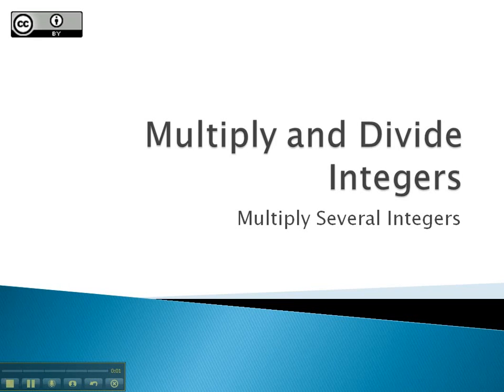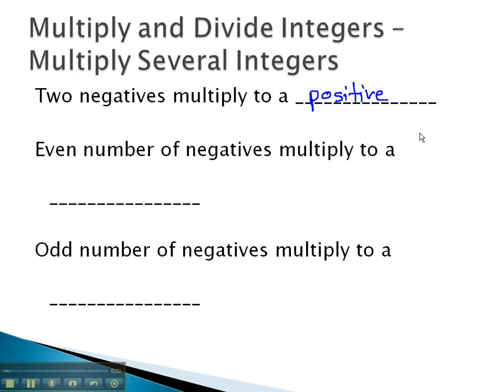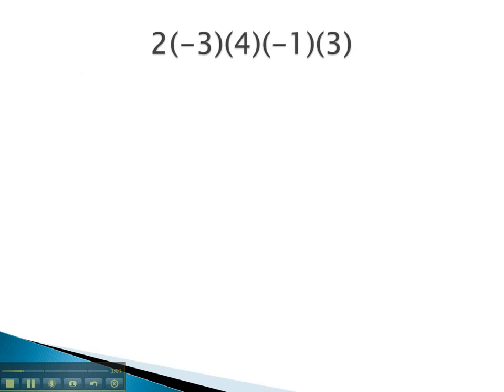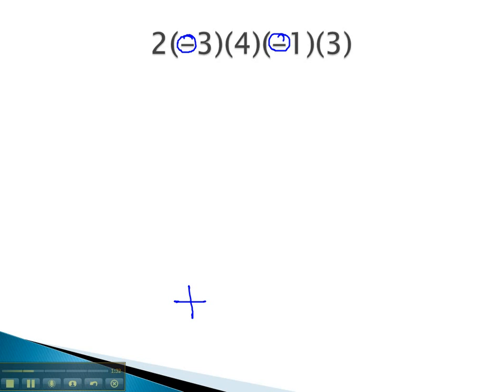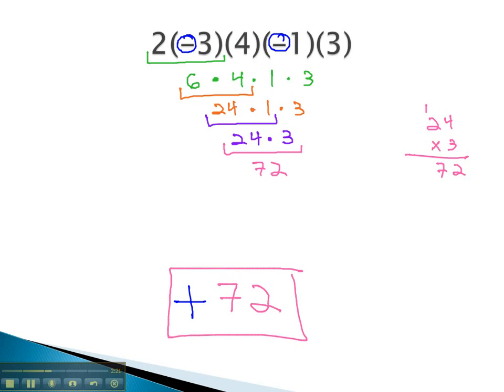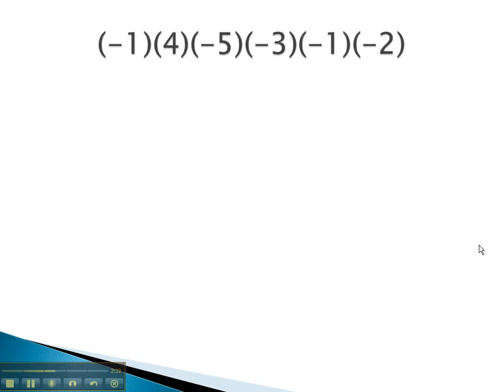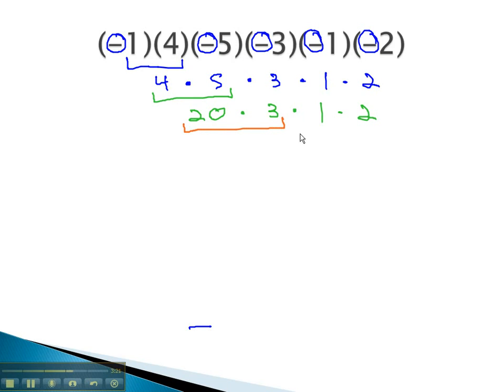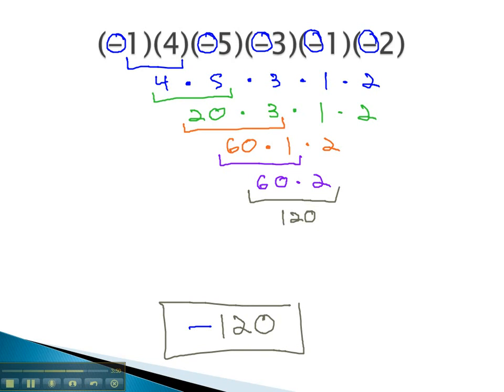Multiplying Several Integers